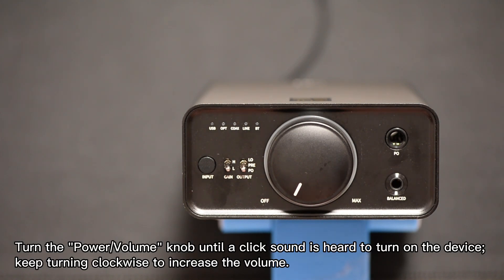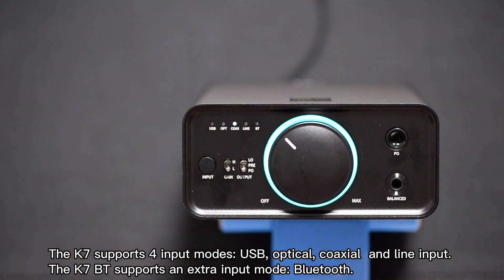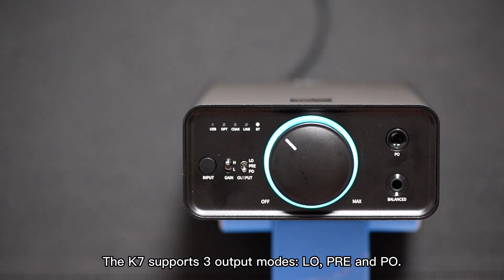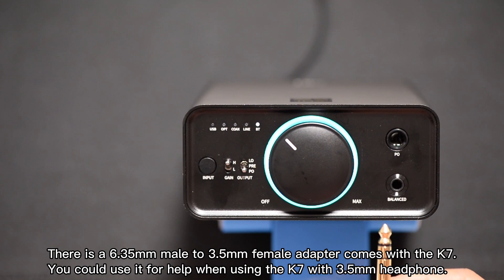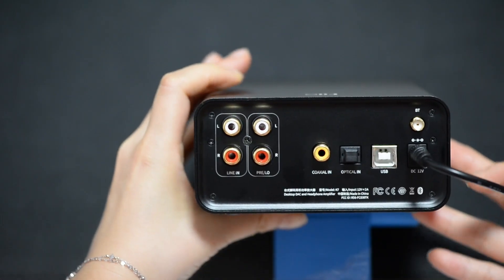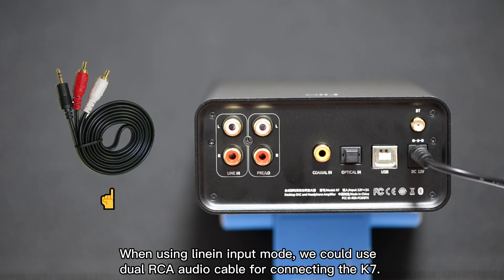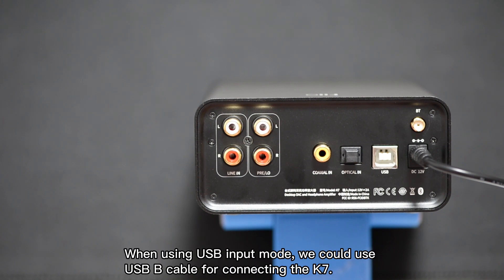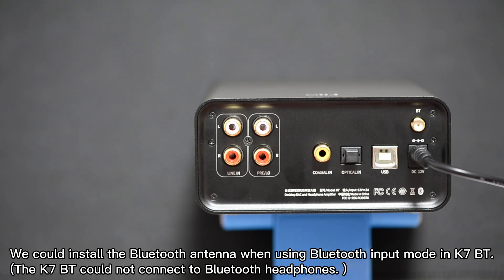FiiO K7/K7 BT input, output and gain introduction